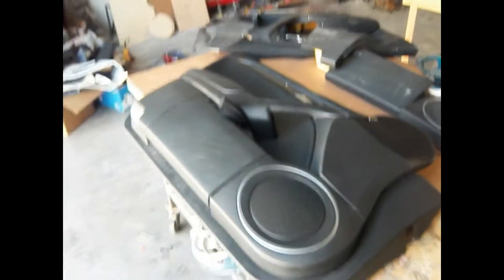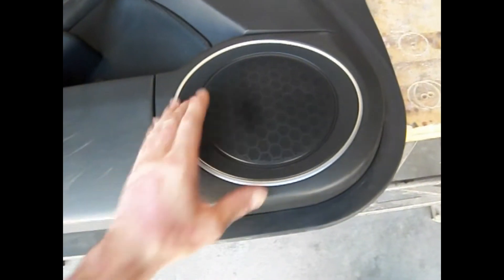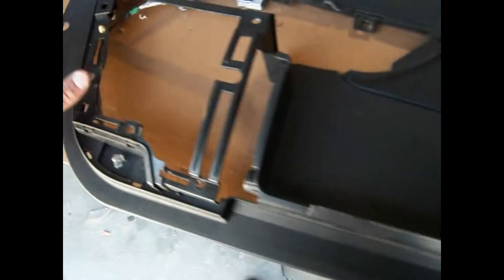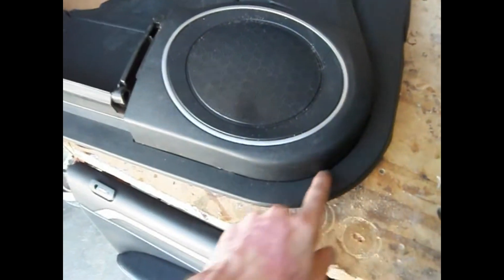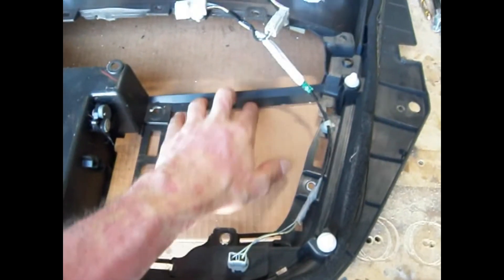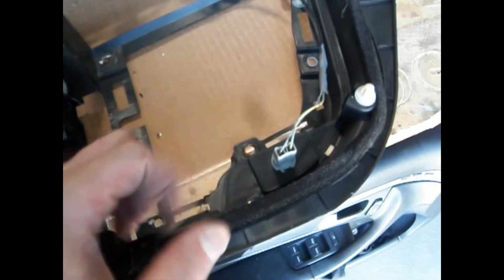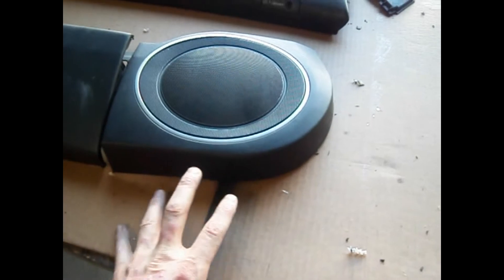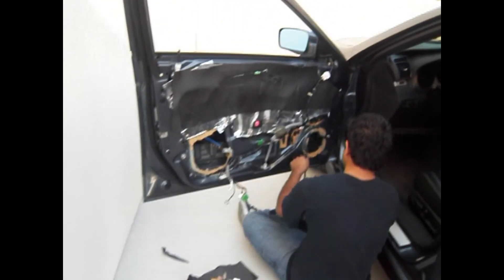Ported door pod part 1